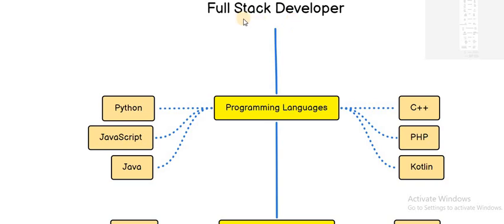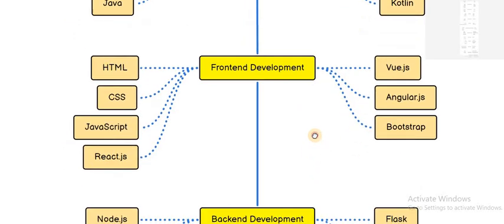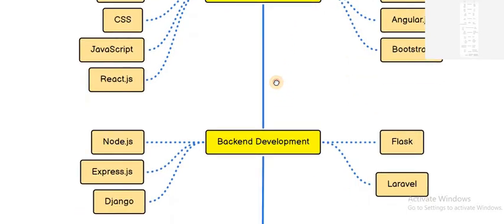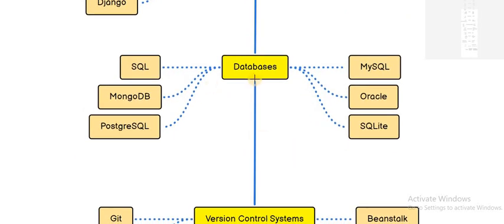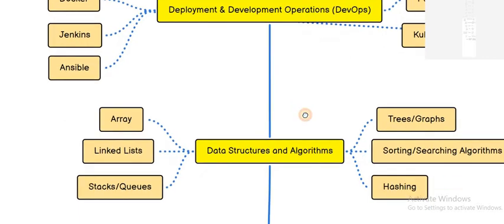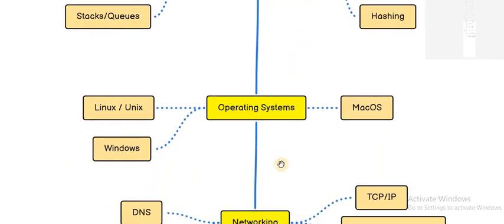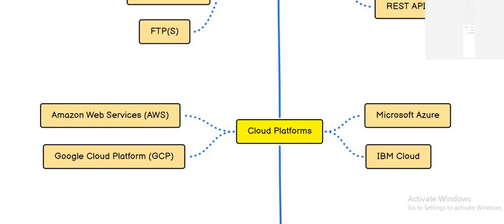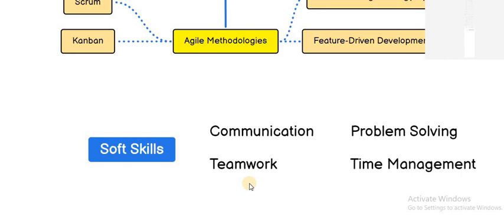Full Stack Developer Complete Roadmap | For Beginners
Keep Watching..!
Keep Learning..!

how to become full stack developer
how to become full stack web developer
how to become full stack developer from scratch
how to become full stack web developer in 2025